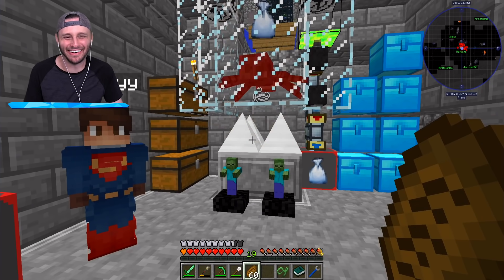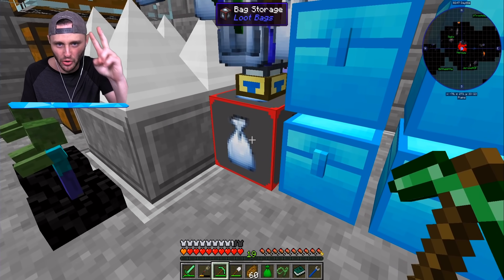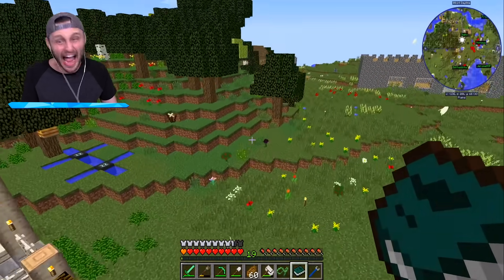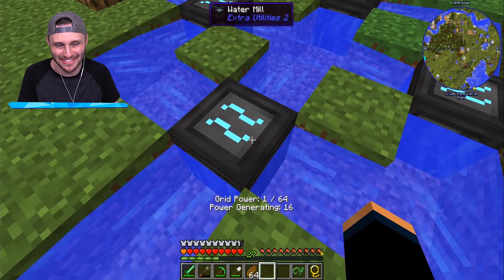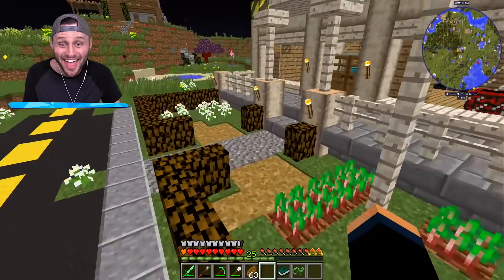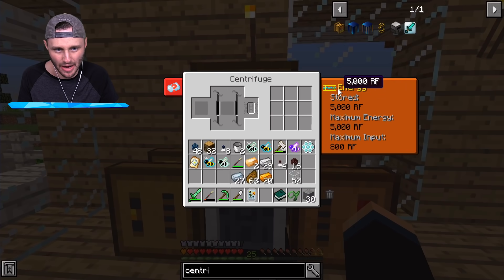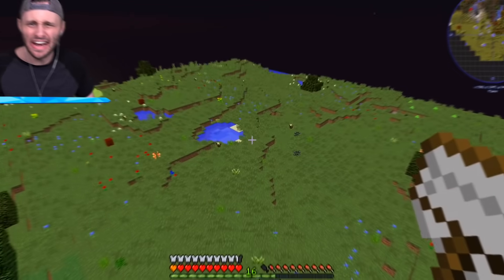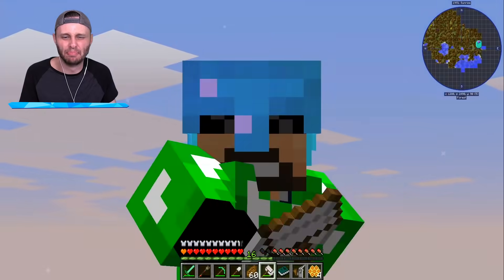Becoming a MUTANT BEE KEEPER in Insane Craft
We become a Minecraft bee keeper in Insane craft!

🤖 My Friends! 🤖